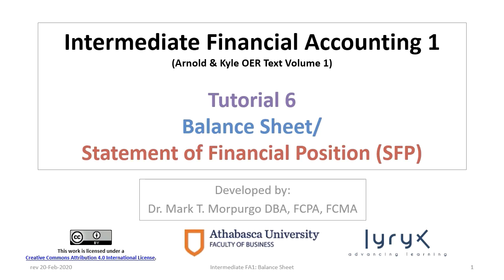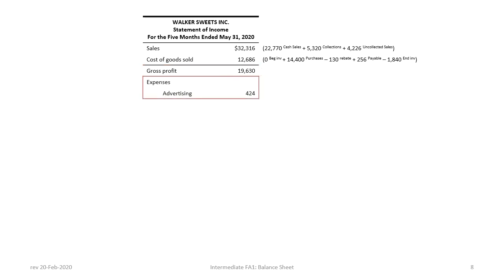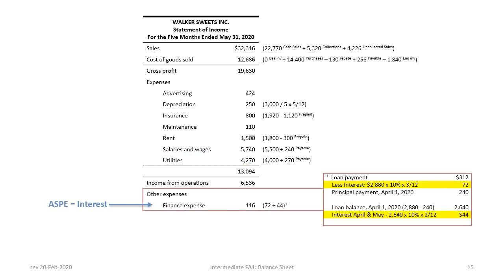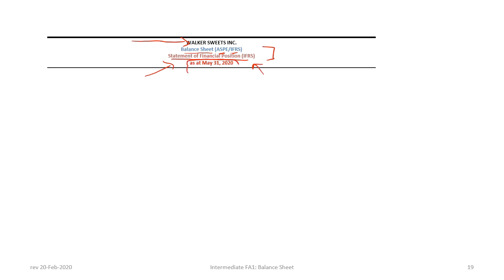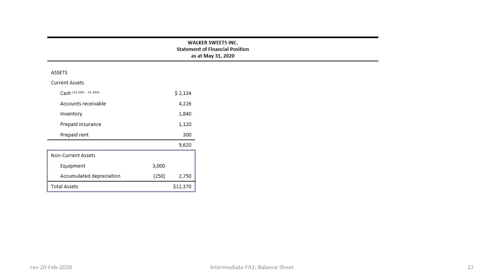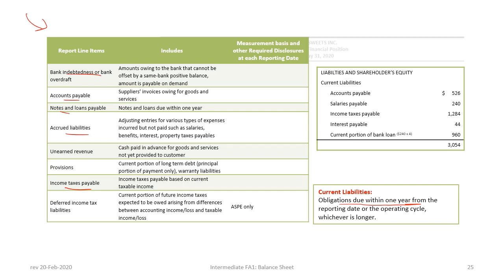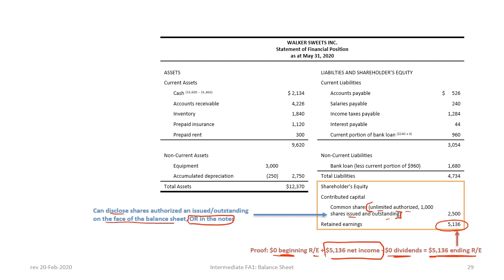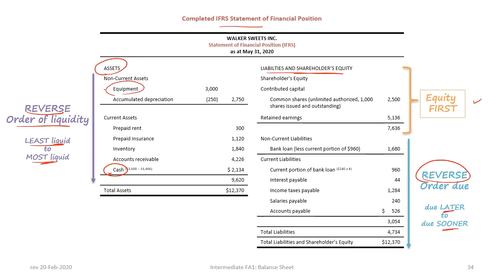Presentation of an IFRS Statement of Financial Position & ASPE Balance Sheet (rev 2020)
This video illustrates how to prepare and present a Statement of Financial Position under Canadian IFRS and a Balance Sheet under Canadian ASPE.